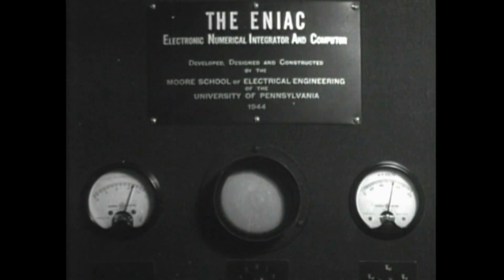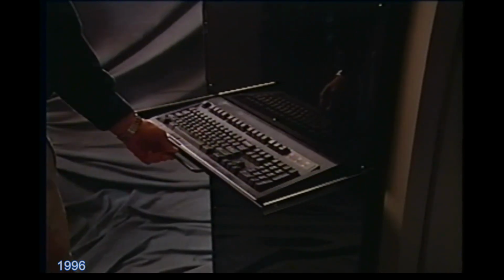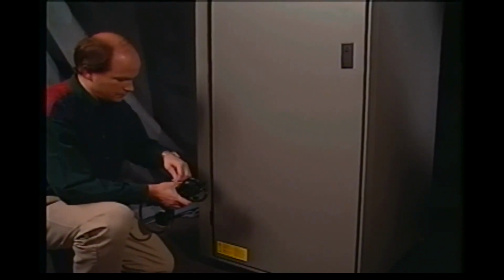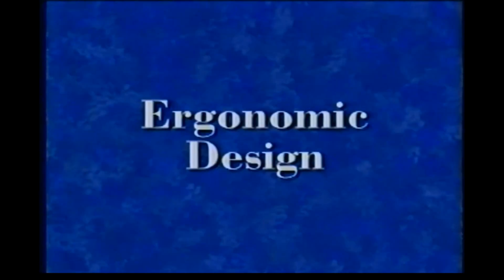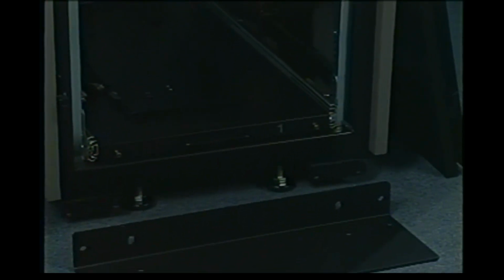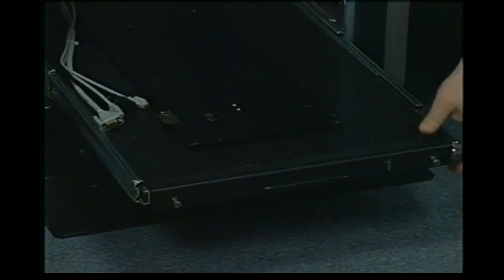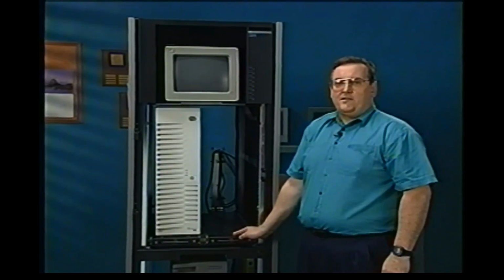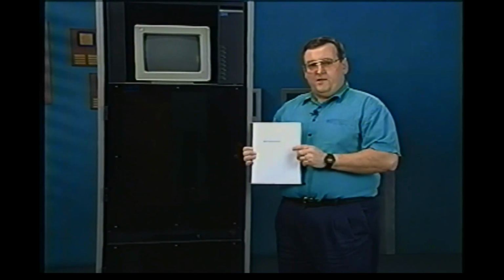1996 IBM PC SERVER RACK ENCLOSURE Overview Computer Data Center Management Tech Update 10 Mod 9306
Original IBM Technical Training Video from 1996 on PC SERVER RACK ENCLOSURE Installation and configuration. 2 Min Intro, then 19 min tech video.    Various configurations and install tips for Computer Data Center Management of PC Server Racks.  Uploaded by Computer History Archives Project (CHAP).  Color, run time 20 mins.  Film copyright IBM 1996.  PC Server 320, 520, 720.   PS/2 80  PS/2  95  - Have you worked with data center configurations or rack installations?  Comments are welcome.  Thank you!